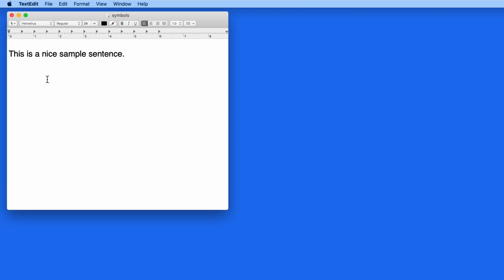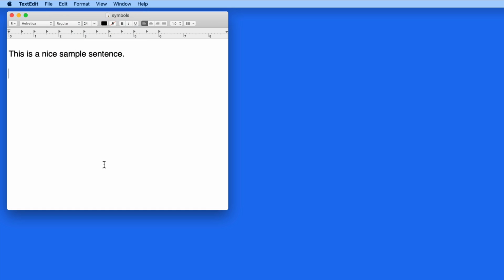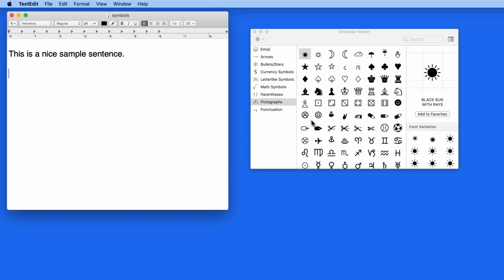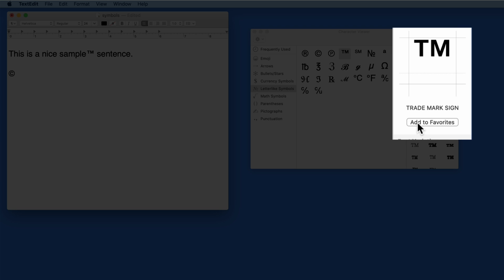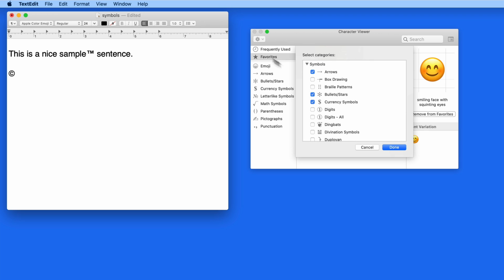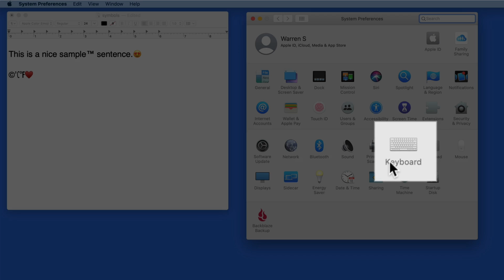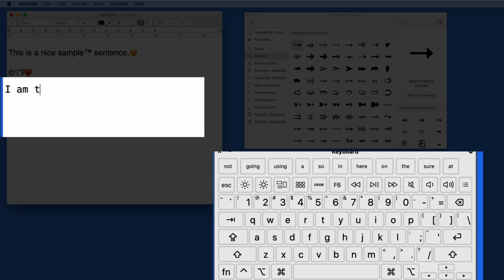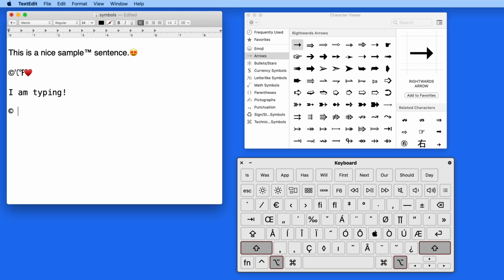Mac Keyboard Tutorial: Enter Special Characters & Symbols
In this Mac quick lesson from TheMacU.com see how to use the Characters View & Keyboard Viewer to enter a wide variety on different characters and symbols.